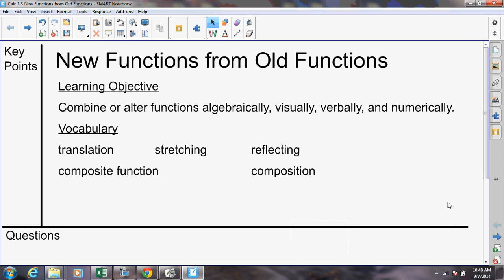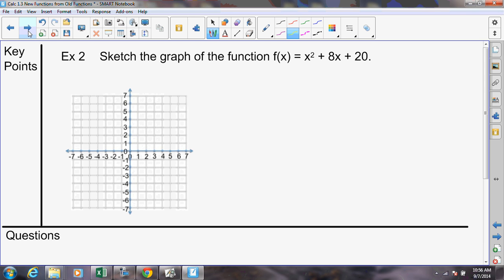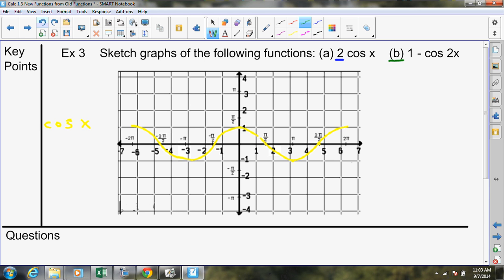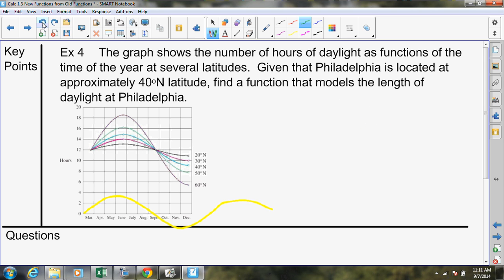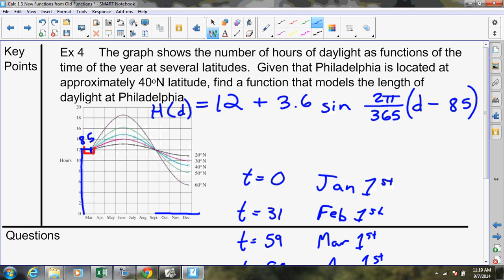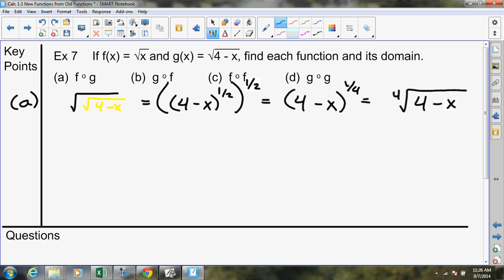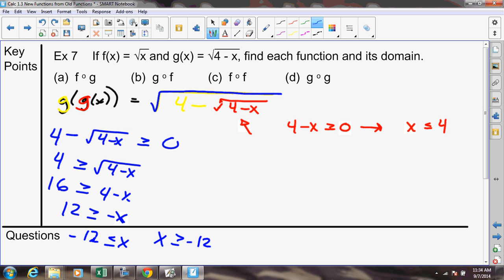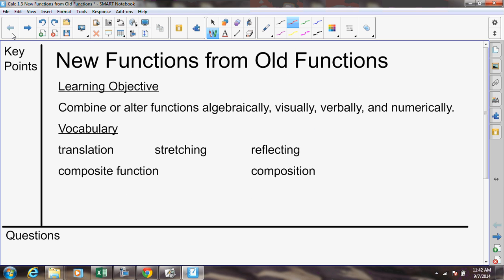Calc 1.3 New Functions from Old Functions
This video discusses parent and child functions, with special emphasis on graphing transformations and composing functions.  It uses 9 examples to do so.